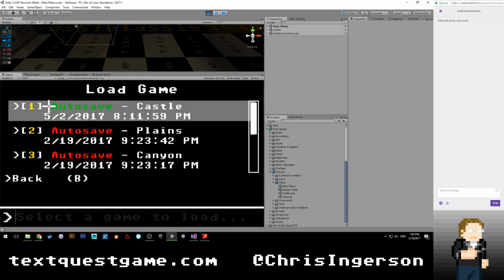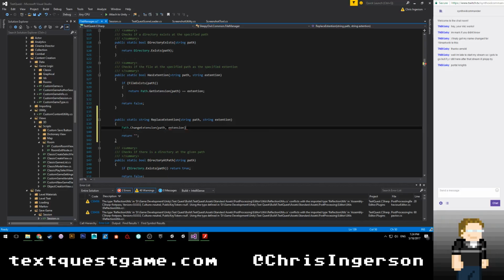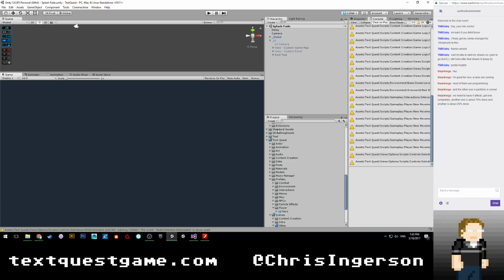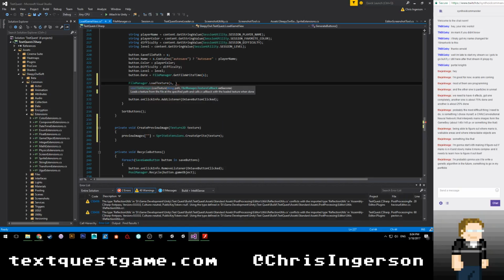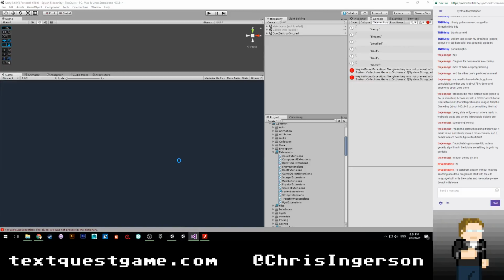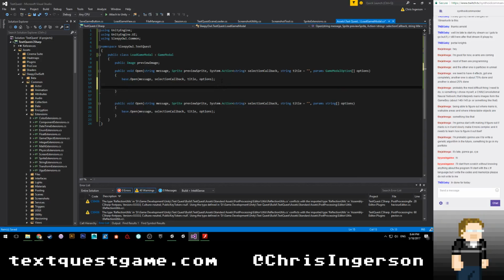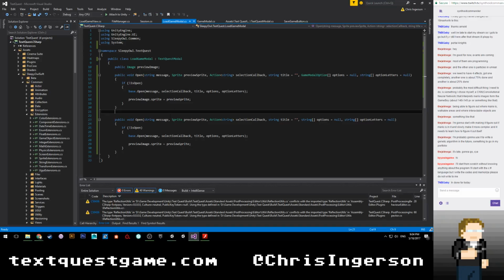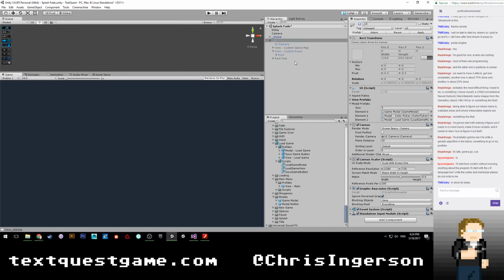Text Quest Devstream - 05/18/2017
Added save file preview images so players can see a snapshot of the place they saved at.